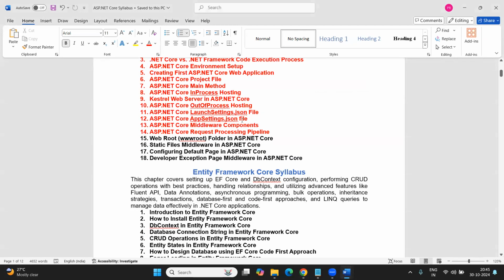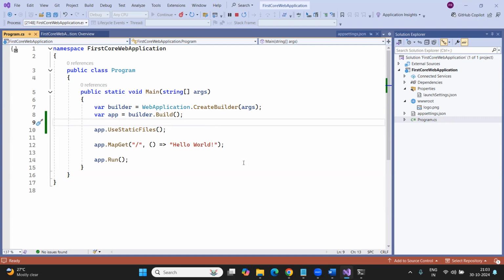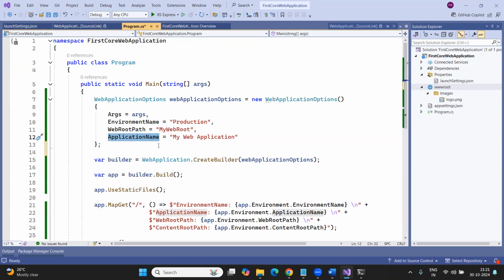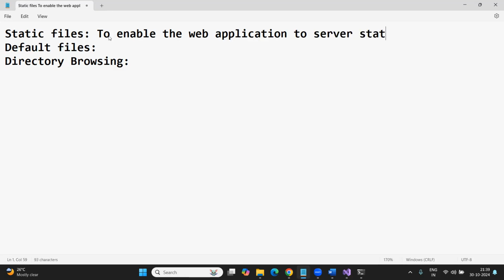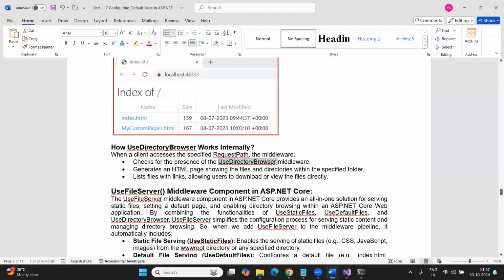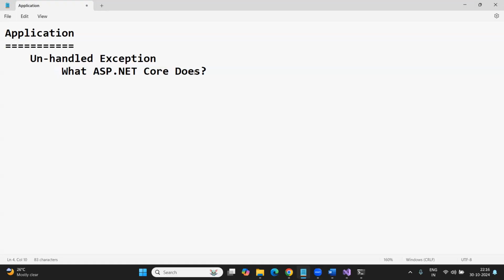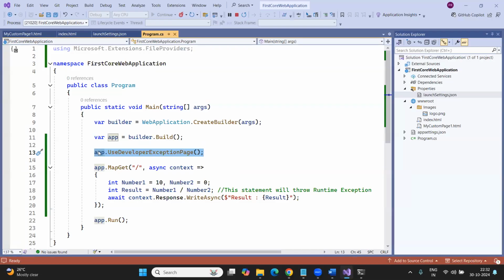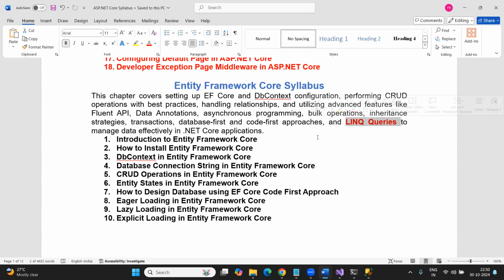ASP.NET Core Static File, Default Page, Exception Handler Middleware - ASP.NET Core Basics Day 7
ASP.NET Core Static File, Default Page, Exception Handler Middleware

As part of this session, you will understand the following pointers:
What is the wwwroot Folder in ASP.NET Core?
Can we rename the wwwroot Folder in ASP.NET Core?
Static Files Middleware in ASP.NET Core
How does UseStaticFiles() Middleware work internally?
How do we configure the default page in ASP.NET Core?
UseDefaultFiles middleware Component in ASP.NET Core
How UseDefaultFiles Works in ASP.NET Core?
How to Set Custom HTML Page as the Default Page?
UseDirectoryBrowser Middleware Component in ASP.NET Core
How does UseDirectoryBrowser work internally?
UseFileServer() Middleware Component in ASP.NET Core
How does UseFileServer work internally?
Differences Between UseDirectoryBrowser, UseStaticFiles, UseFileServer, and UseDefaultFiles in ASP.NET Core
What is Developer Exception Page Middleware?